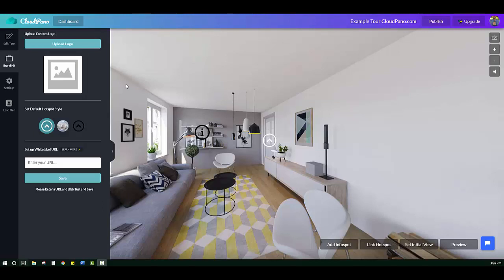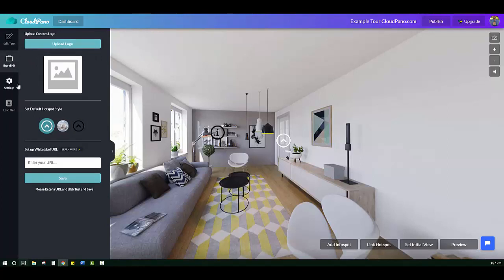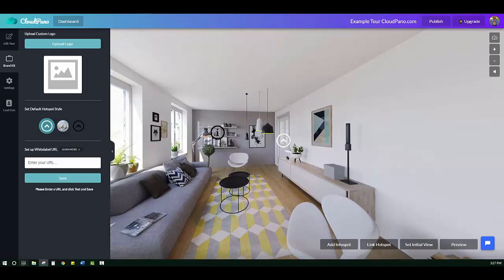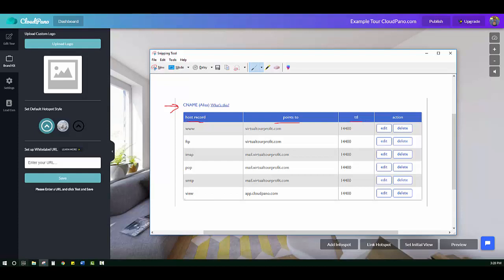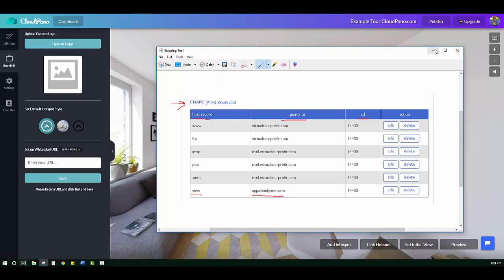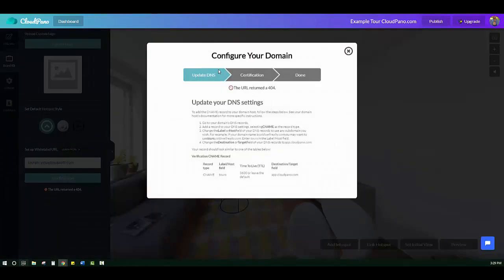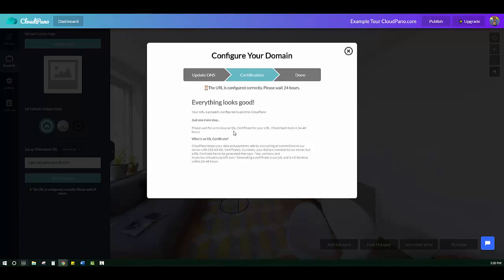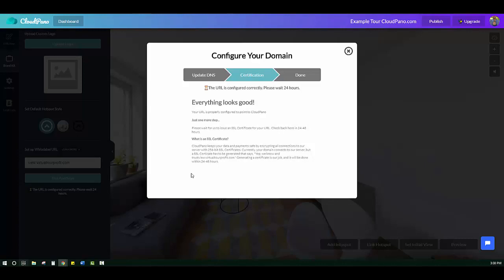How To White Label Your Virtual Tour On CloudPano.com - And Keep Your Domain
This video covers our private label checking tool. Use your own URL on cloudpano.com! :)

Start grow and profit from a virtual tour business (a world class 360 virtual tour software)